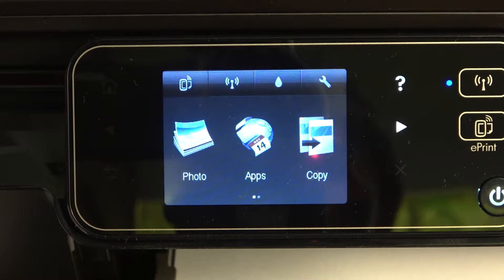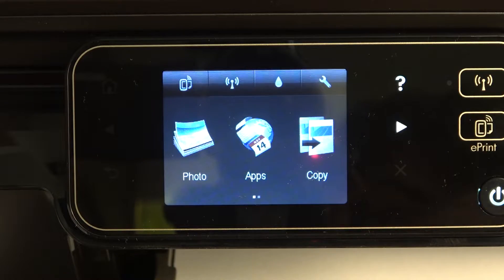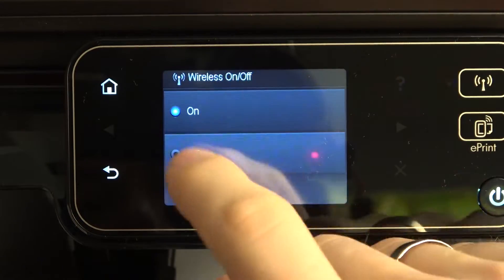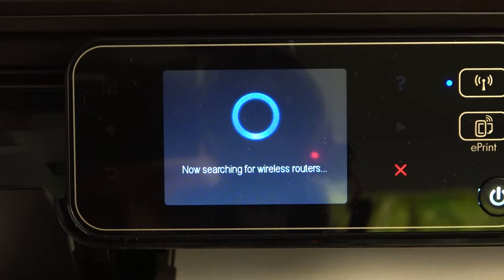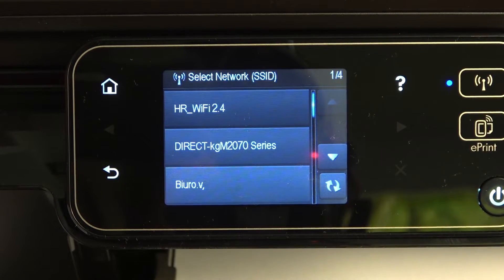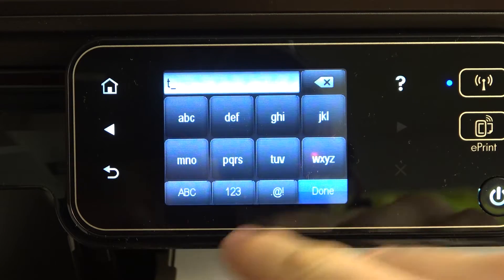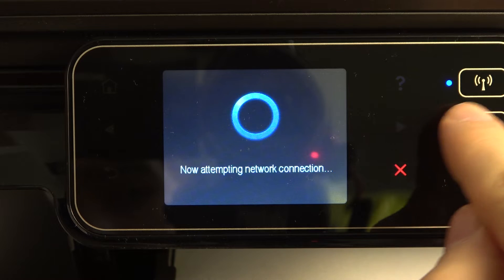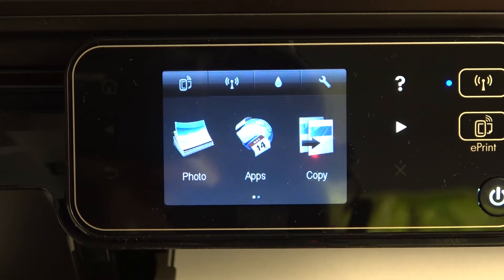How to Connect HP Photosmart 5520 With Wi-Fi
Connecting your HP Photosmart 5520 printer to Wi-Fi opens up a world of convenient printing options. By establishing a wireless connection, you can print documents and photos from multiple devices, such as laptops, smartphones, and tablets, without the hassle of cables.

How to connect HP Photosmart 5520 with Wi-Fi? How to pair HP Photosmart 5520 with Wi-Fi? How to activate Wi-Fi on HP Photosmart 5520?